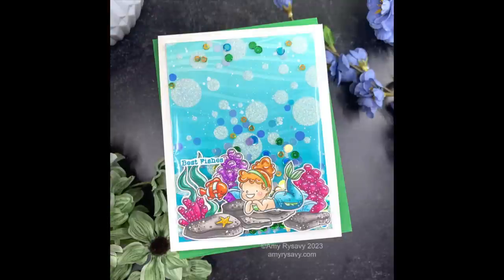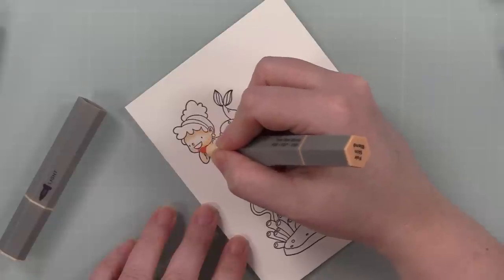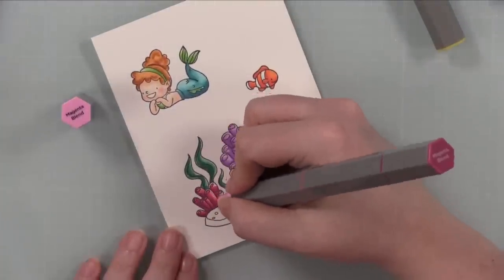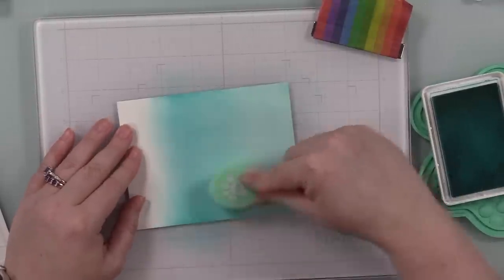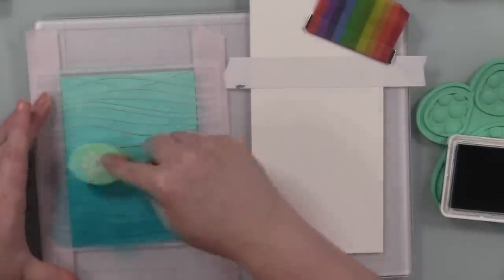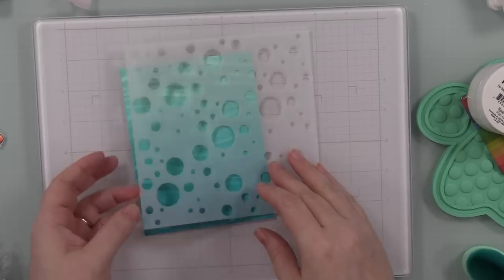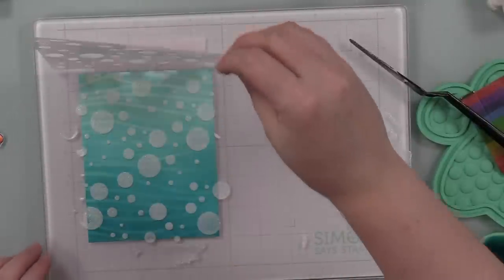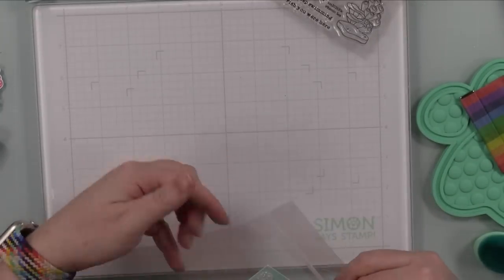Vitamin Sea Flat Shaker Card | Spectrum Noir Tri-Blend Markers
• Spectrum Noir PORTRAIT BLENDS TriBlend Marker Set of 6

• Spectrum Noir FLORAL BLENDS TriBlend Marker Set of 6

• Spectrum Noir COASTAL BLENDS TriBlend Marker Set of 6

• Simon Says Stamp PET PAWSITIVELY EVERYTHING TOOL SIMON TEAL

• Therm O Web Gina K Designs IRIDESCENT Glitz Glitter Gel